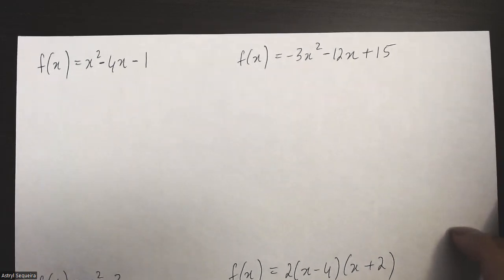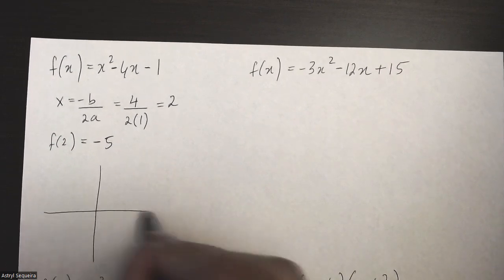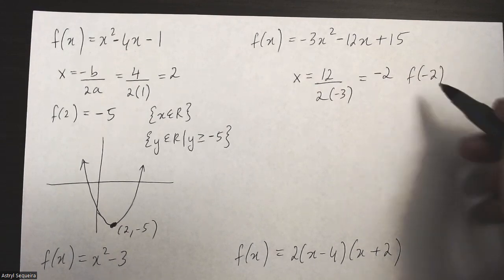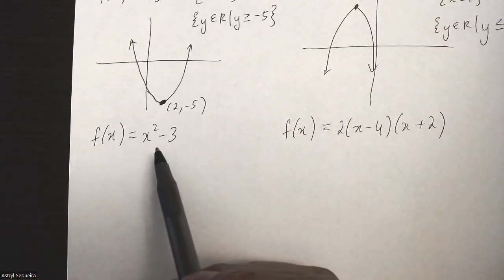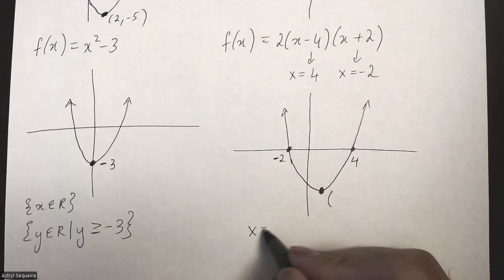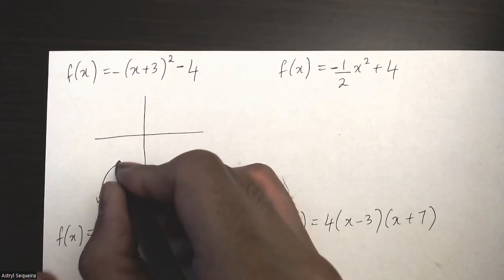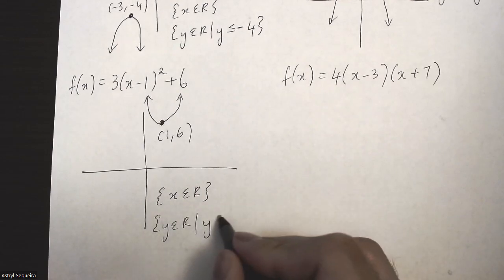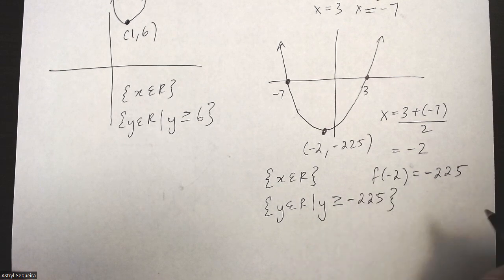Grade 11 Functions - Domain and Range of Quadratic Functions (ch 3)